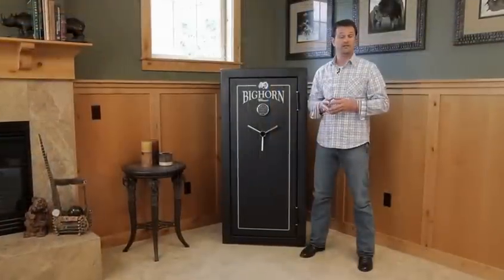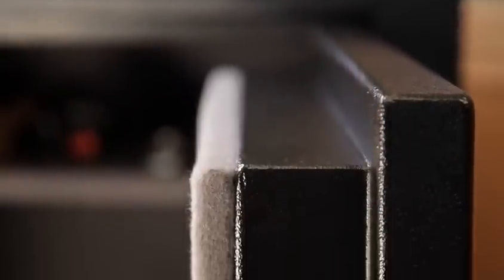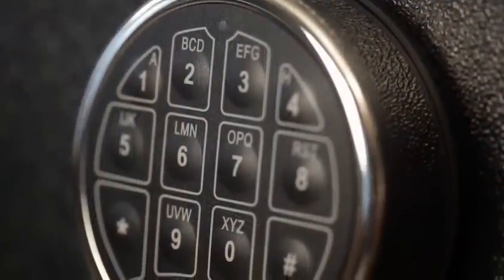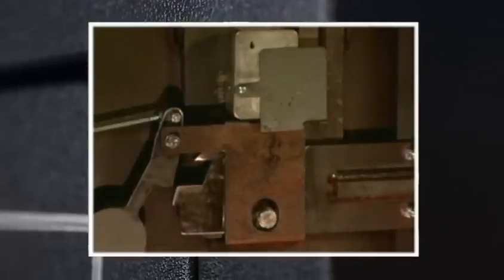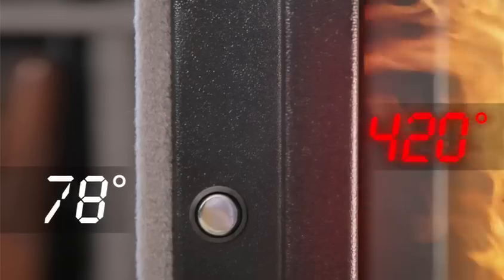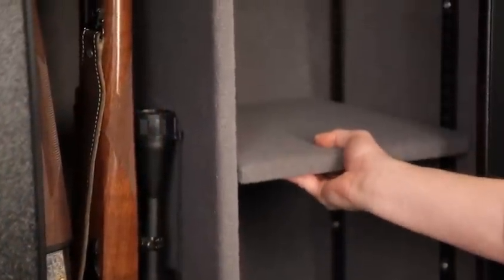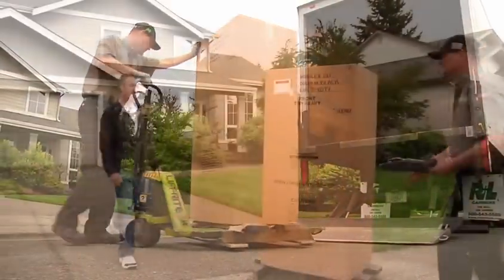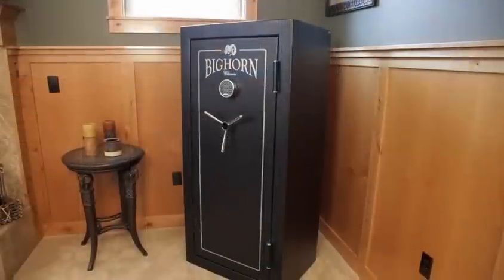Rhino and BIGHORN Safes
View this video featuring the Costco - BIGHORN 19ECB Safe product and shop other similar products on Costco.com. More information [1] Rhino and BIGHORN Safes - Products featured in the video: [1] Costco - BIGHORN 19ECB Safe